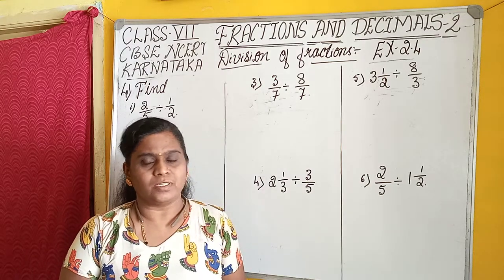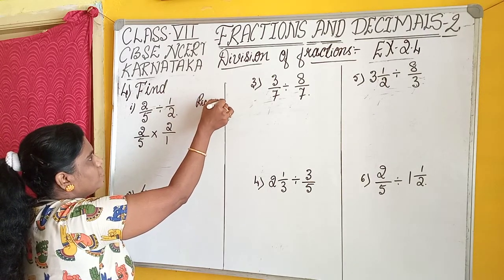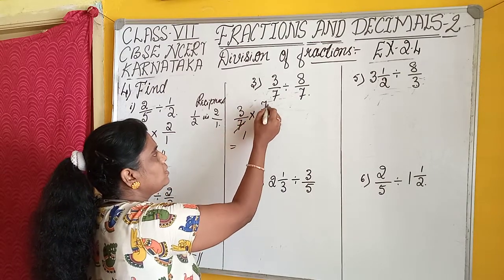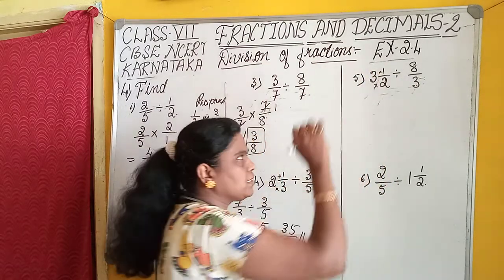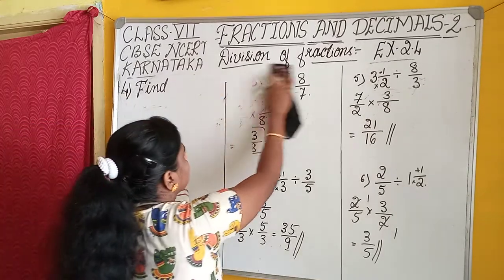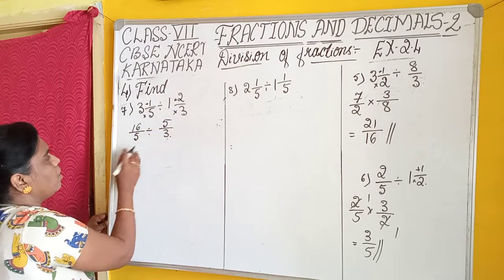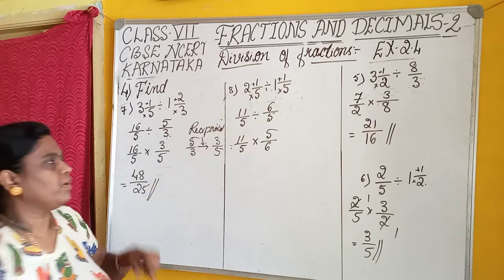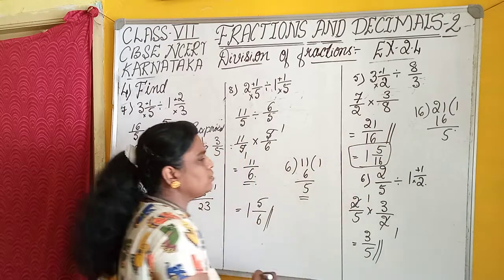AND DECIMALS,P-15 EX(2.4),Q(4)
EASY MATHS JYOTHI.I.S, FOR 6th7th8th9th, CLASS MATHS,# KARNATAKA STATE,CBSE KENDRIYA VIDYALAYA SYLLABUS AP TS TN RBSE MP BOARD TEXTBOOK BASED SOLUTIONS by JYOTHI.I.S.B.Sc,B.ed.DAVANGERE.